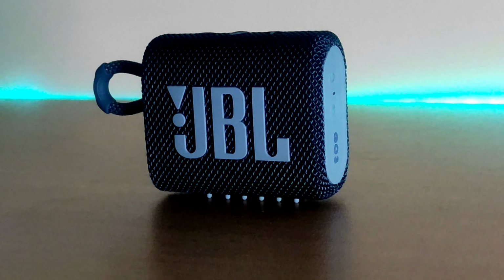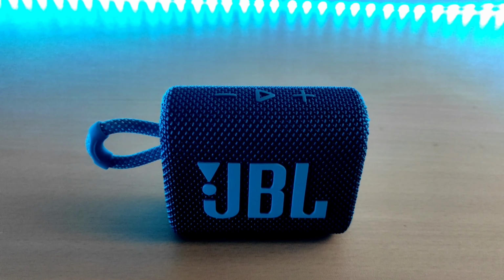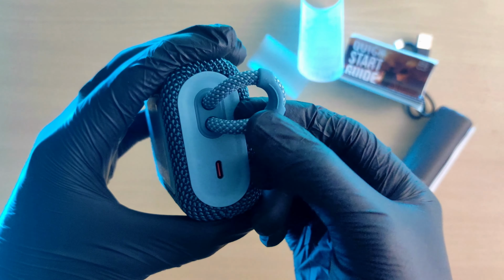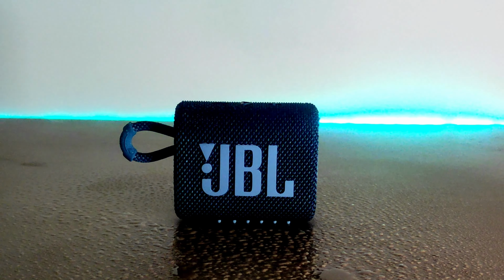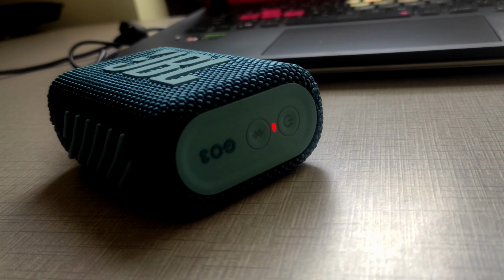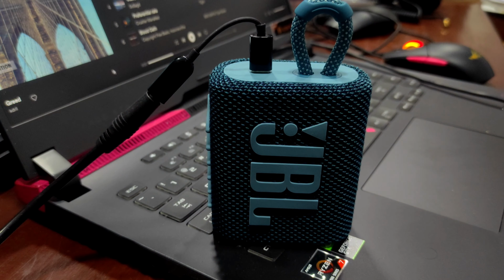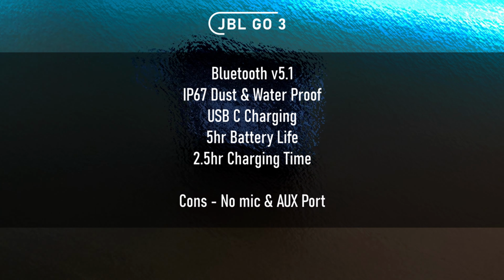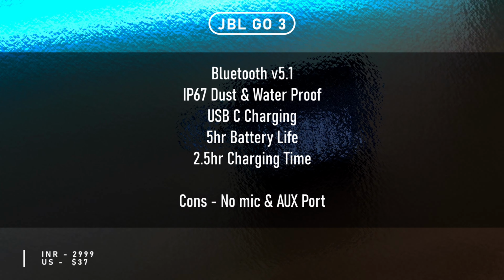JBL GO 3 I A simple portable Bluetooth speaker I Unboxing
The JBL GO 3 is a great little portable Bluetooth speaker. It has a premium look and feel and is easy to carry wherever you want.

🔊Bluetooth 5.1 - Connect to your device instantly and can experience the music without lag.
🔊IP67 Water & Dustproof - You can submerge it underwater up to 3 feet for half an hour.
🔊USB C Charging
🔊2.5hr charging time
🔊5hr battery life
🔊Integrated loop - Makes the speaker ultra-portable and easy to carry with you wherever you want.
🔊INR - 2999
US - $ 36.52

PRODUCT IN THIS VIDEO 👇
◽JBL GO 3

OTHER TOP-SELLING JBL SPEAKERS 👇
◽JBL FLIP 5
◽JBL FLIP 6
◽JBL GO 2
◽JBL CHARGE 5

CHAPTERS:
00:00 - 00:18 - Intro Video
00:19 - 00:53 - Introduction
00:54 - 02:00 - Unboxing
02:01 - 03:25 - Talk About
03:26 - 03:44 - Color Versions
03:45 - 04:37 - Conclusion

Thank you Jishnu Narayanan for giving this product for review.

This enables me to keep producing videos like these and supports the channel. I appreciate the help. Everything you see in this video is based on the knowledge I gained through online resources. Please conduct your own study before deciding on anything significant. You are responsible for any and all digital marketing decisions you make.

Shot on POCO X2 Phone